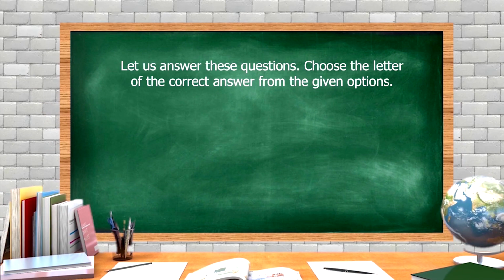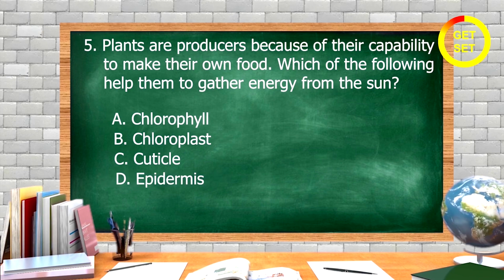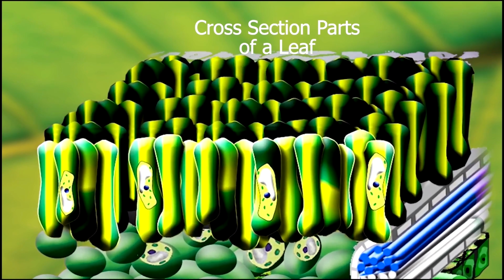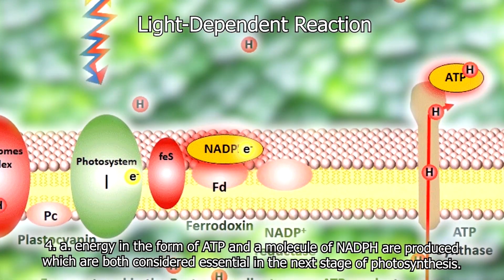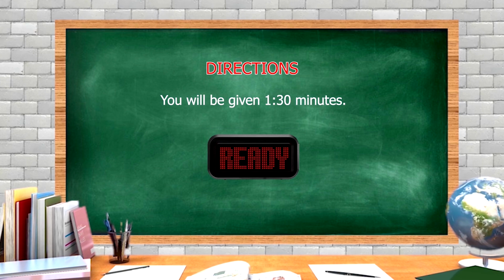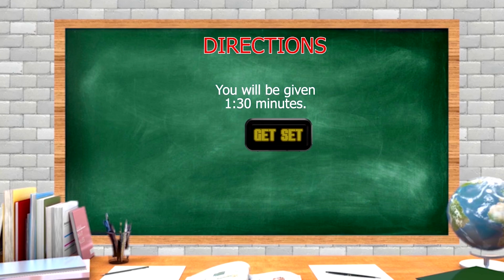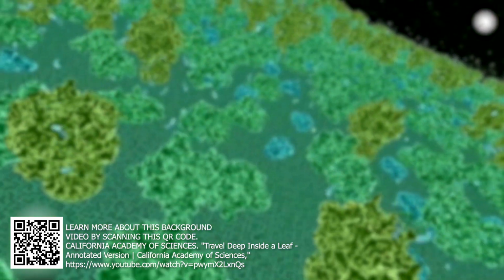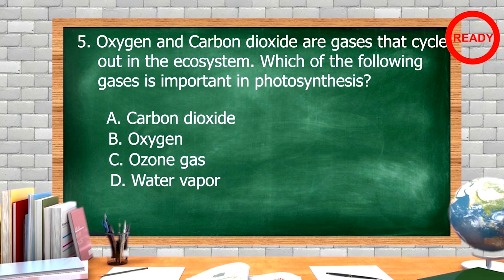Science Grade 9 Quarter 1 Week6 Episode 6 Photosynthesis